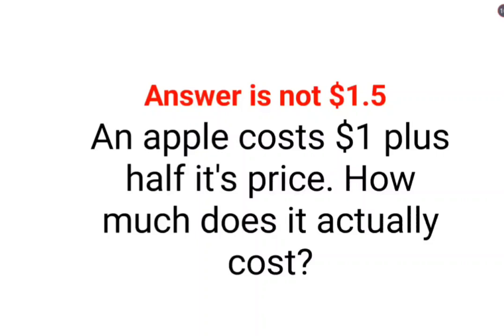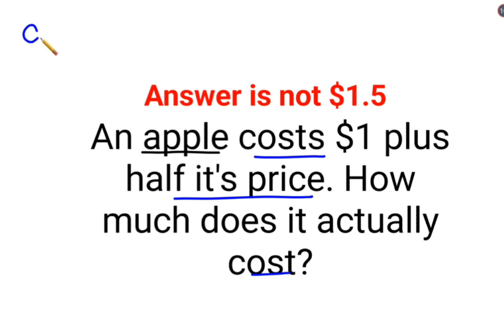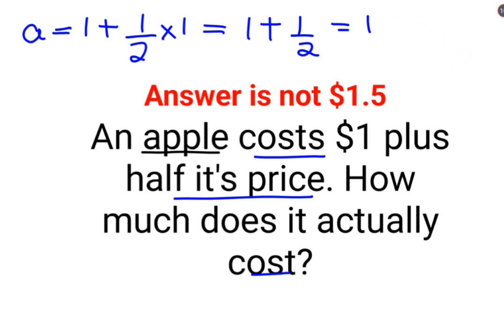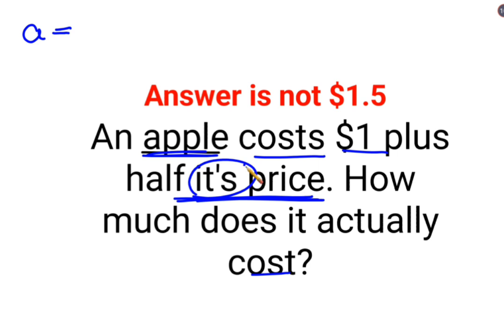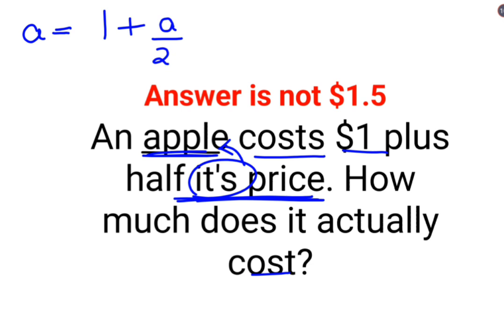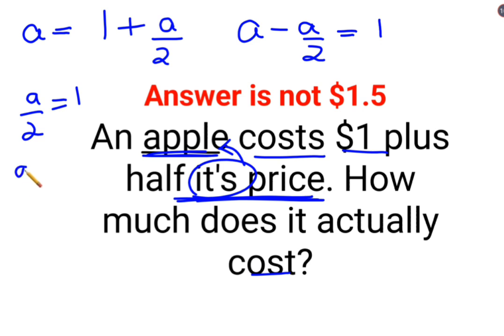An apple costs $1 plus half it's priced. How much does it actually cost? Answer is not $1.5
What is the cost of 7 pencils and 8 erasers? Many failed to do it!

Plane A has 100 seats more than Plane B. Together they have 600 seats. How many dear dies Plane B have?

word problems
problems
word problem
algebra word problems
5th grade word problems
6th grade word problems
words problems
fraction word problems
words problem
problem
practice problems
problem solving
age word problems
word problems
word problem
algebra word problems
age problems
problems
age problem